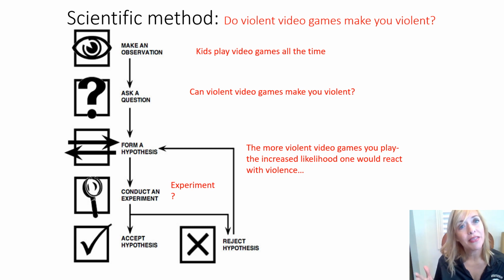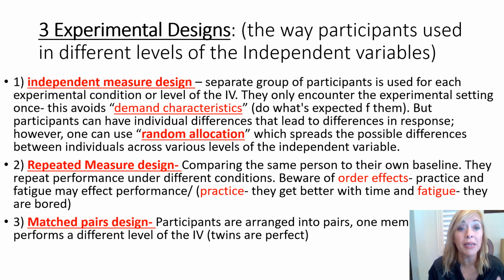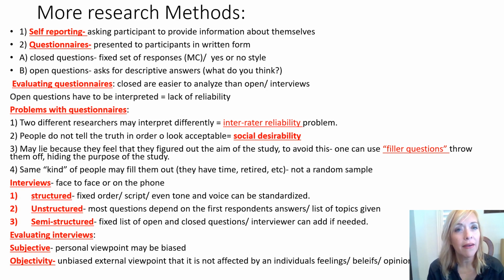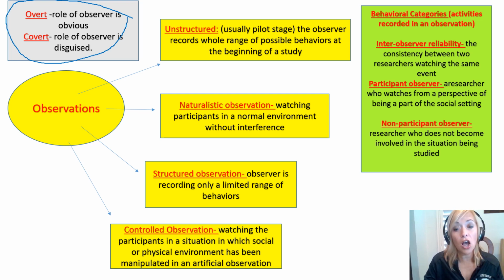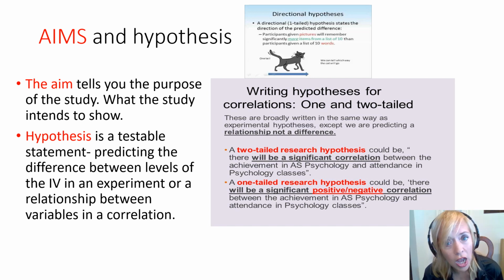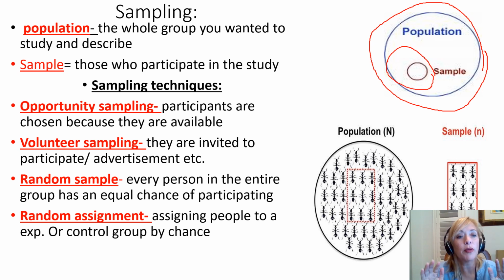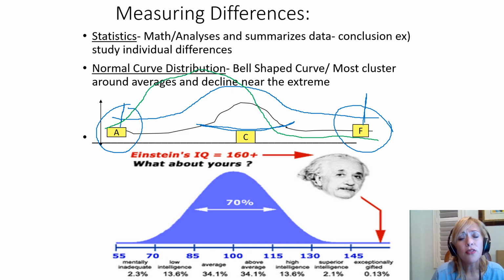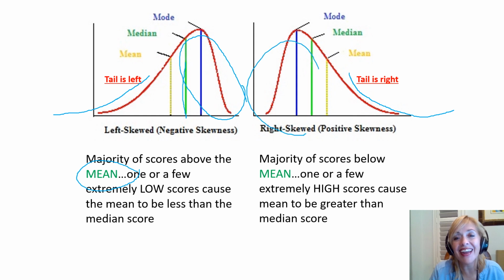AICE Psychology RESEARCH TERMS and CONCEPTS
This unit is the foundation to all the other units (core studies). Once you know and understand these terms, you will be able to assess all the core studies with SKILL and mastery. You will even be able to fashion your own experiment- which is one of the requirements and expectations for the exam.

Find me on TPT to get all my resources: lecture PPT with video links along with the student guided notes to match them. (link below)